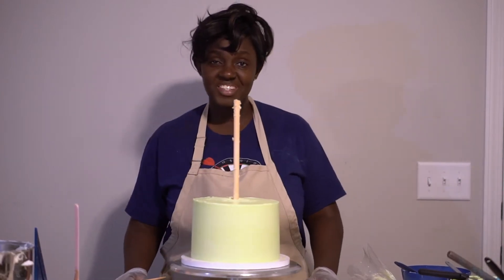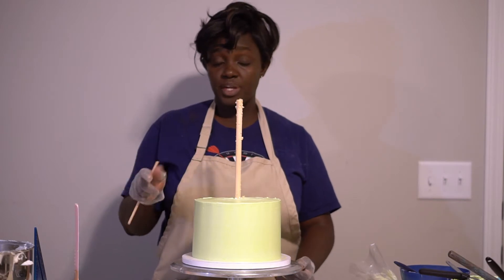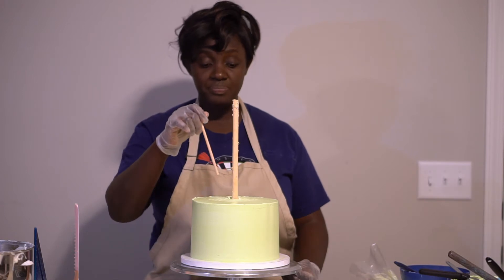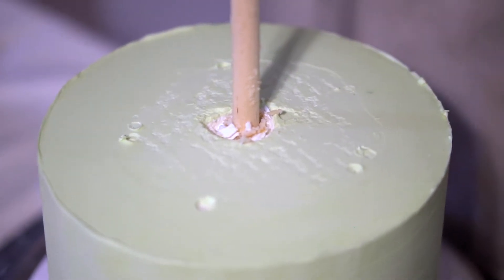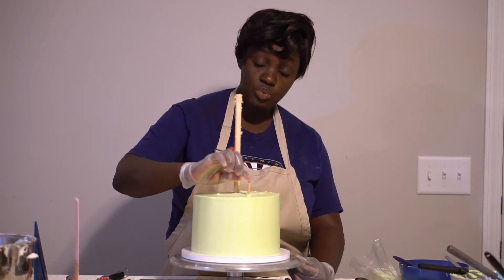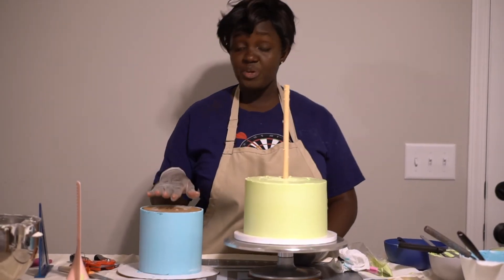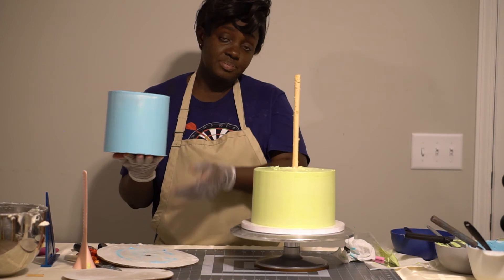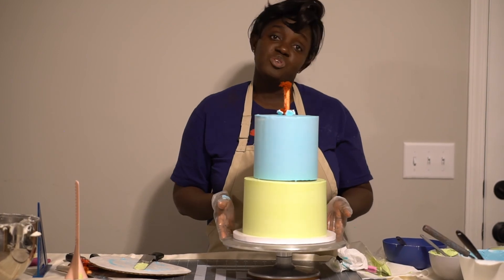How To Prevent Your Cake From Sinking & Sliding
A step by step tutorial on securing and supporting your multiple tier cakes so they stay perfect!

Music Credits
PROPER | No Copyright Afrobeat Music | Free Afrobeat Instrumental